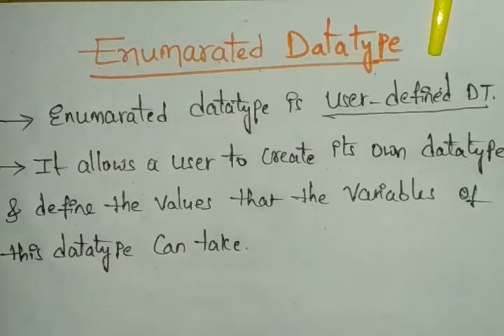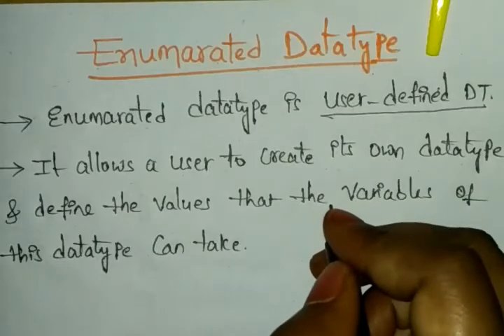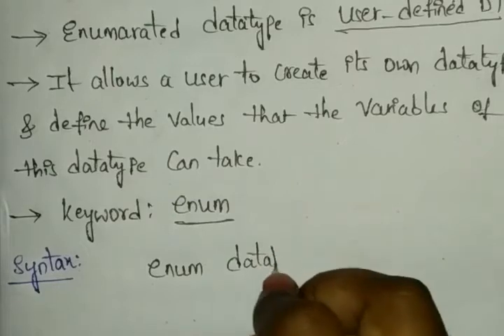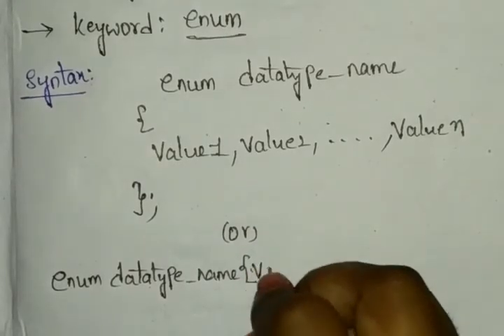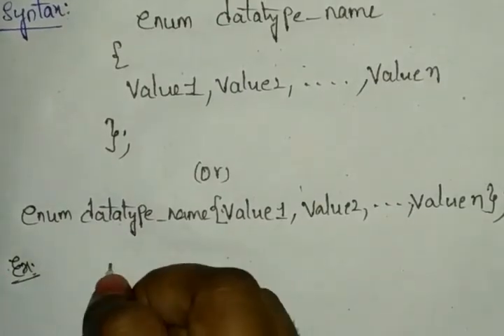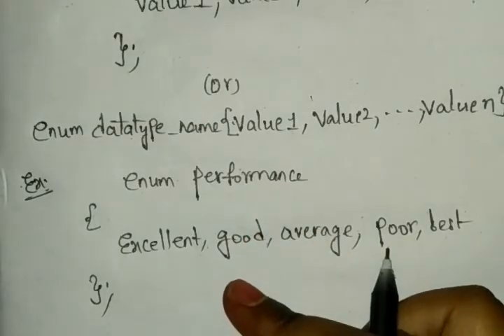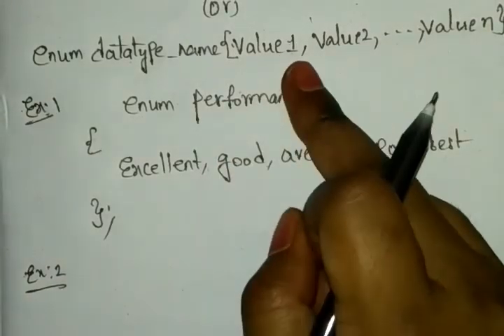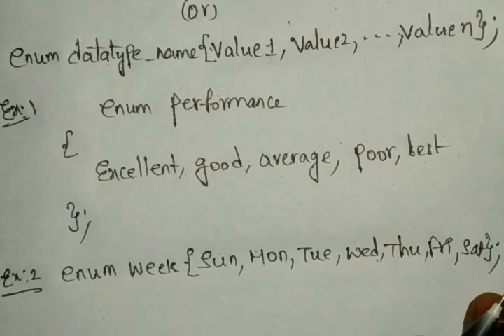Enumerated Datatype || enum || User-defined Datatype